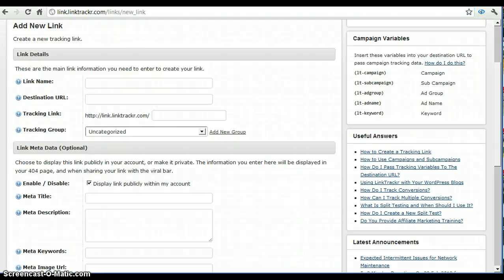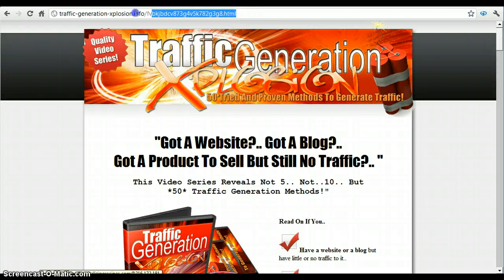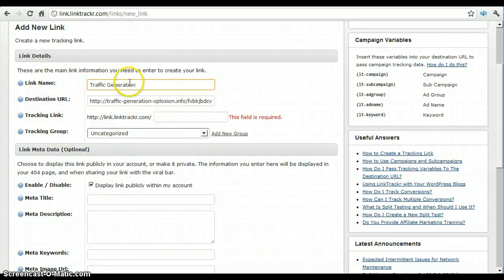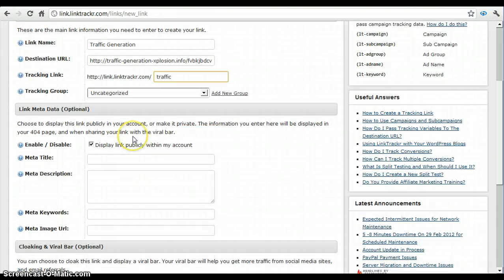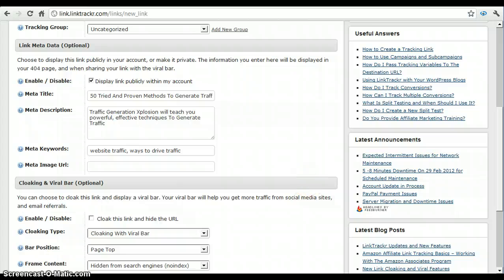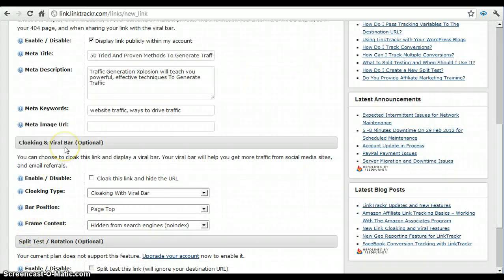Linktrackr Review - Affiliate Link Cloaker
My Linktrackr Review - How to cloak your affiliate links using linktrackr.

Some common phrases you might hear when your a affiliate marketer
link cloaking
link cloaker
mask url
url masking
cloak url
This just means you hide the original destination url...  So people can not remove your affiliate link ...

If your not cloaking  links you could be losing sales... Say you promote a product to a affiliate marketer...  What is stopping that person to just remove your affiliate id off that url??

Thats why its very important to cloak your affiliate links

Linktrackr is a amazing  Link Cloaking tool